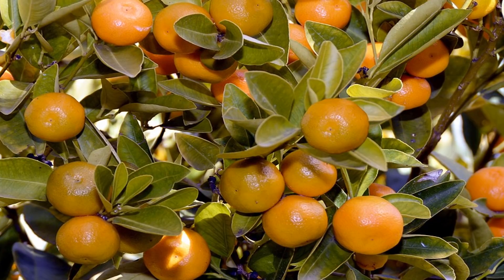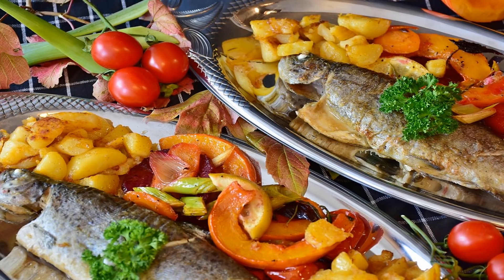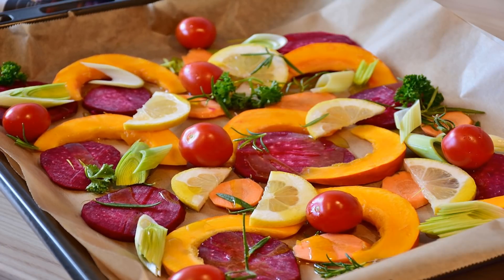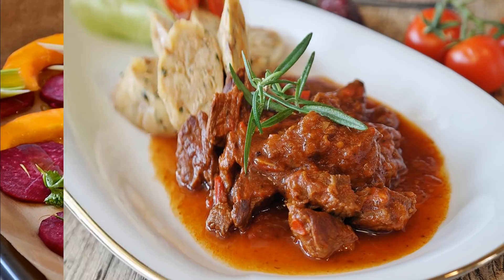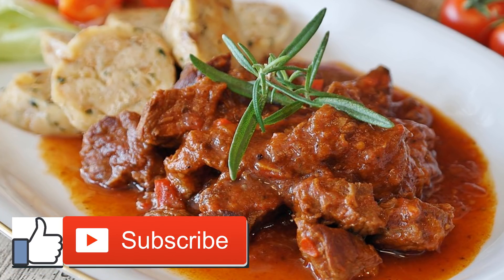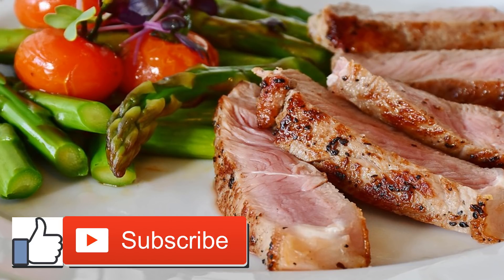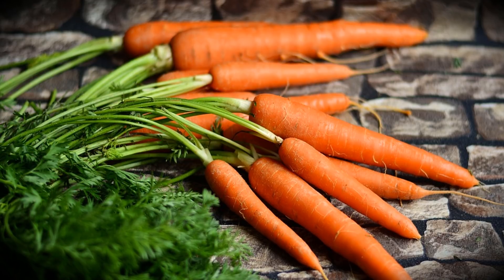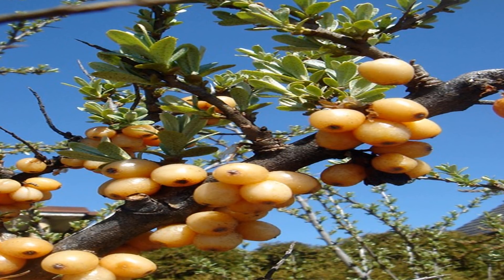Selenium Benefits, Signs of Deficiency, & Foods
Selenium Benefits, Signs of Deficiency, and Foods.

Selenium Benefits.

Selenium is a follow mineral discovered normally in the dirt that additionally shows up in specific nourishments and there are even little sums in water.

Selenium is a to a great degree indispensable mineral for the human body as it expands insusceptibility, participates in cancer prevention agent action that safeguards against free radical harm and aggravation, and assumes a key part in keeping up a sound digestion.

As indicated by contemplates, devouring a lot of normally happening selenium has positive antiviral impacts, is basic for fruitful male and female ripeness and generation, and furthermore lessens the danger of malignancy, immune system and thyroid sicknesses. (1).

How Selenium Benefits Your Body

Selenium can assume such a defensive part in the body since it builds cancer prevention agent abilities and the nature of blood stream, subsequently upgrading the body's protection against sicknesses and stress. Selenium is regularly commended for its part in cancer prevention agent movement which brings down free radical harm and irritation.

This implies selenium benefits your body by counteracting regular types of malignancy, to ward off infections, safeguard against coronary illness, and to back off side effects associated with different genuine conditions like asthma.

Normal nourishment sources that are high in selenium incorporate Brazil nuts, eggs, liver, fish, cod, and sunflower seeds, notwithstanding poultry and certain sorts of meat.

Entire sustenances are the best wellsprings of selenium, particularly when these nourishments are dealt with and arranged delicaty, since selenium might be decimated amid handling and high warmth cooking techniques.

Among sound individuals in the U.S., a selenium lack is accepted to be remarkable. However individuals with certain wellbeing conditions, for example, HIV, Crohn's ailment, and different issue that impede supplement ingestion are related with having low selenium levels that can prompt a selenium insufficiency.

Top 8 Ways Selenium Benefits You

Here are only a couple of ways that selenium benefits your body:

1. Goes about as an Antioxidant and Defends Against Oxidative Stress

Selenium benefits incorporate the capacity to battle the maturing procedure and enable the insusceptible framework by lessening free radical to harm. Selenium has a synergistic impact with different cell reinforcements like Vitamin E, empowering the body to battle oxidative anxiety and to shield against diseases like prostate and colon malignancy.

Selenium is a basic part of glutathione peroxidase, which is an imperative protein for forms that ensure lipids (fats) in cell layers. Selenium is expected to battle oxidative debasement of cells and to ensure against transformation and DNA harm that can cause malady. (5)

2. Safeguards Against Cancer

Selenium is particularly useful in the event that you have a frail invulnerable framework or a background marked by tumor in your family. Intercessions utilizing selenium medicines at high measurements have demonstrated that selenium benefits against growth capacities inside the body.

As per considers, selenium is successful at lessening the danger of tumor occurrence, malignancy caused mortality, and seriousness of growths particularly in the liver, prostate, colo-rectal and lungs.

Selenium acts like somewhat workman inside the body. It goes into the core of cell where the DNA and genome are put away and discovers harm. It appends to defensive cell reinforcements like glutathione and afterward attempts to lessen and repair harm done to DNA, which left uncontrolled could prompt malignant cell change and tumor development.

It does this since selenium has an extraordinary activity of actuating selenoproteins, acting in an enzymic part that causes cell reinforcements to carry out their activity best. There is confirm that selenium benefits incorporate being capable cut disease hazard as well as help to back off existing malignancy movement and tumor development. (6)

Studies have demonstrated that a high dosage of 200 mg. a day of selenium can be compelling in securing DNA which can diminish the hazard for cell change and tumor advancement.